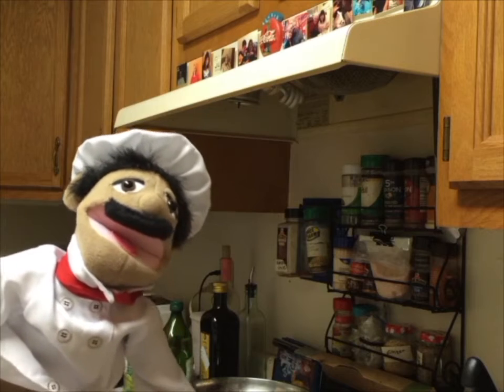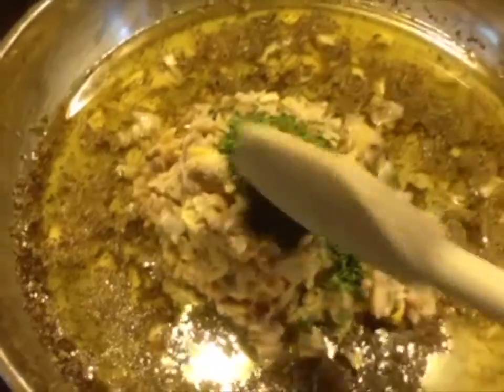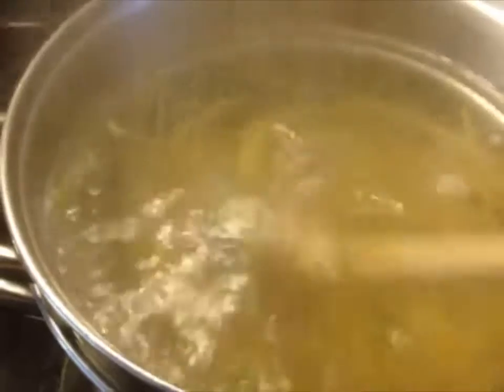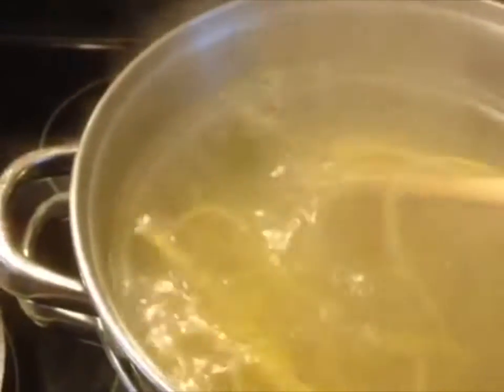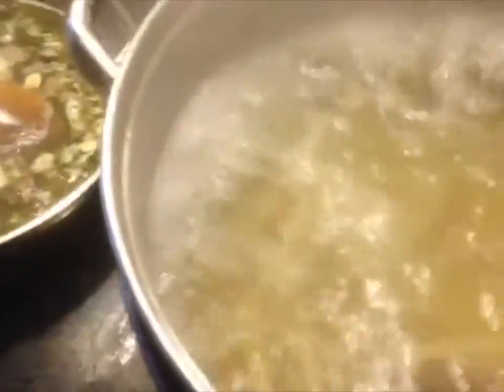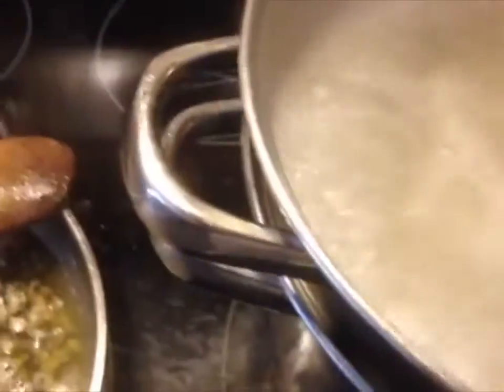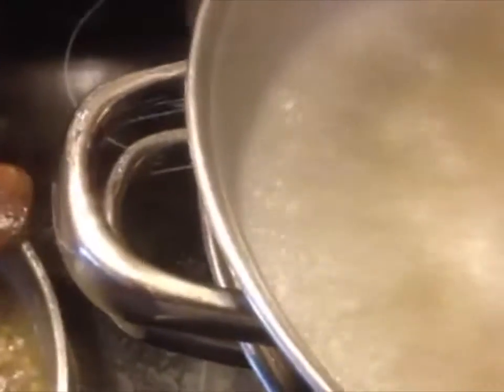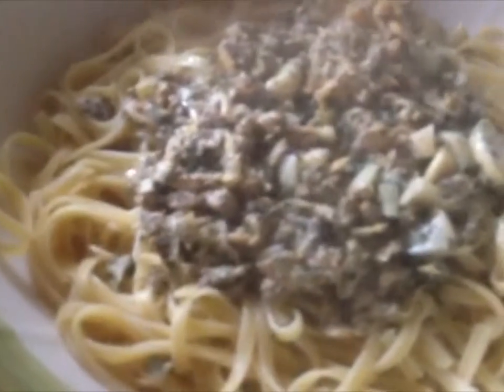How to make linquini an clams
Below  for Recipe

So I can bring you
 more  episodes  .

ALWAYS WASH HANDS BEFORE PREPARING MEALS !!

With a little love an spice's an other seasonings you can make your self a wonderful meal !

 (Optional  seasonings  are  like multi blend pepper or maple pepper )

Through the teeth.  Past the gums.  Look out stomach, here it comes!

Post an ask questions? if you  would like, thank you !

Recipe name :  Clam spaghetti

Ingredients:
whole calms chopped steam them in pot an skim broth into another  bowl .
1 onion diced
7 diced garlic
parsley 2  tablespoons
1/2  teaspoon basil
1/2 teaspoon black or red  pepper
1/2 cup olive oil
1/4 clam juice
1 box or  bag fresh pasta

Quick links to other recipes

My book  is  also at the  Apple Ibooks app store !

My book:  Funny bird book is  on LU LU .com

Animation

for watching my channel ! Regards, Peter Agostini  as  jdcap26

JD means " Just do the cooking" A channel of what I'm cooking or preparing  in my  modest kitchen ! An tips from friends channels as well!( see playlists an more awesome channels to right of screen )  "Some things that are cooked can only be as good as the person making them !"  Due to factors beyond the control of Jdcap26 it cannot guarantee against unauthorized modifications of this information, or improper use of this information. Jdcap26 assumes no liability for property damage or injury incurred as a result of any of the information contained in these videos. Jdcap26 recommends safe practices when working with Kitchen tools .power tools, hand tools, lifting tools, jack stands, electrical equipment, blunt instruments, all foods ,chemicals, lubricants, or any other tools or equipment seen or implied in this video. Due to factors beyond the control of Jdcap26 , no information contained in these videos shall create any express or implied warranty .  "Where no man or woman is a castaway!"